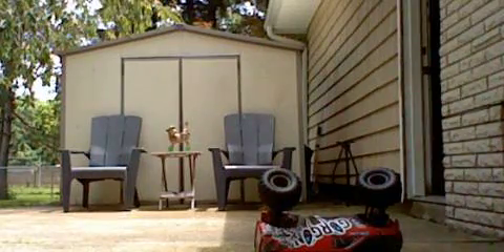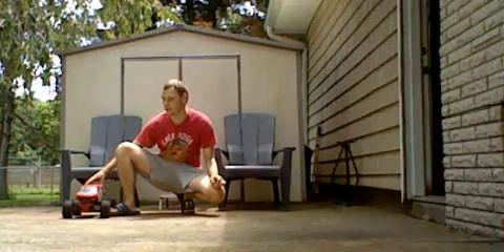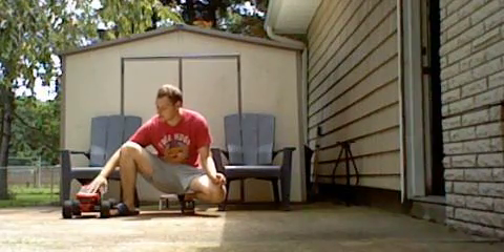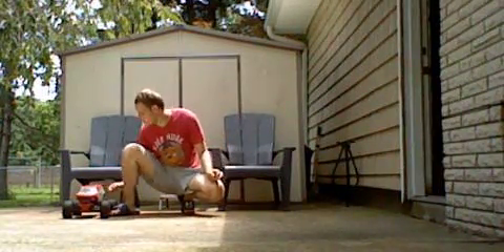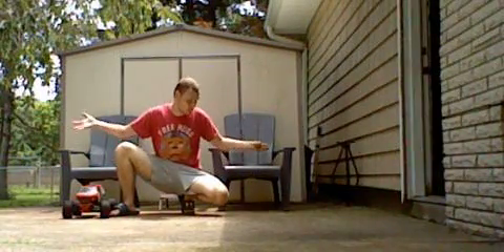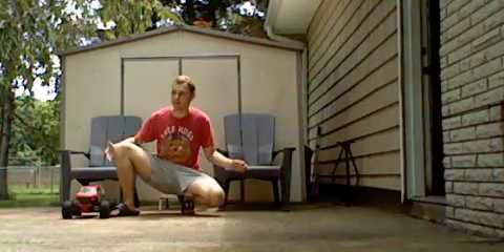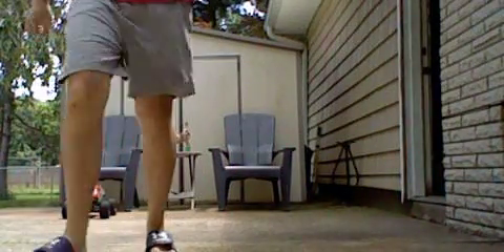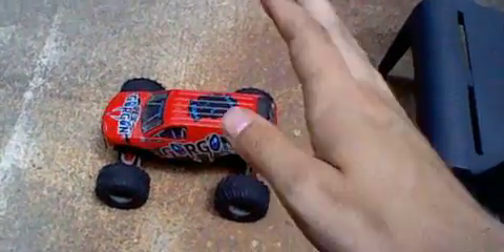Arrma gorgon update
used again